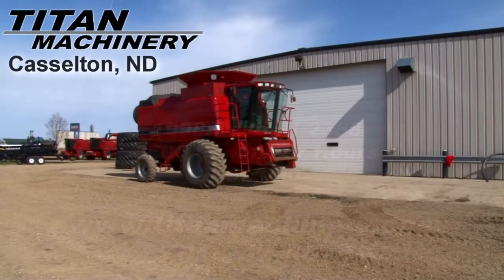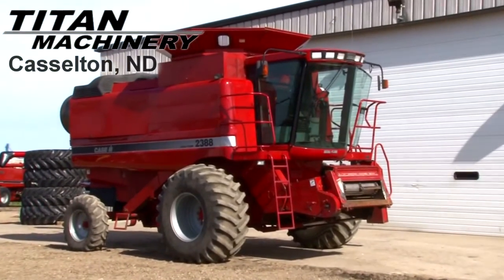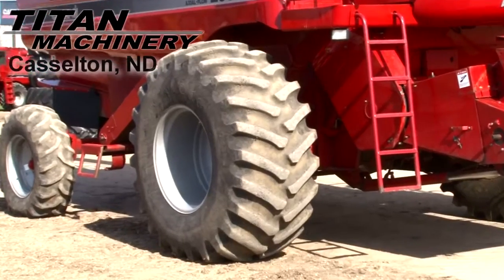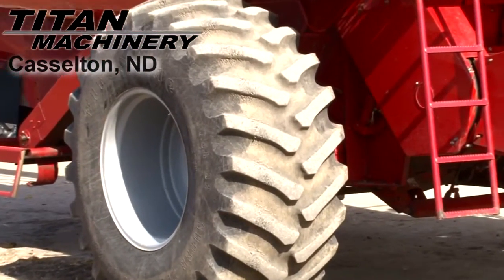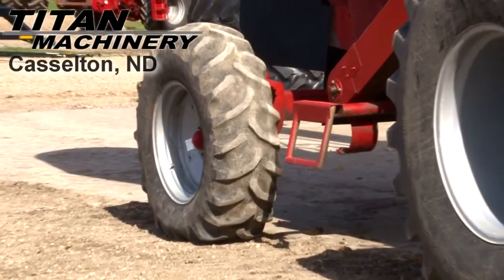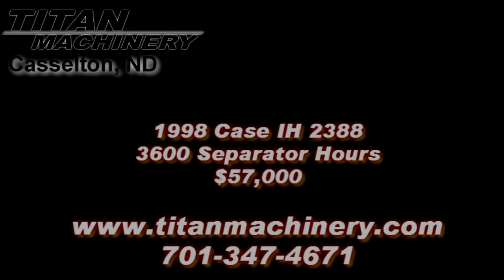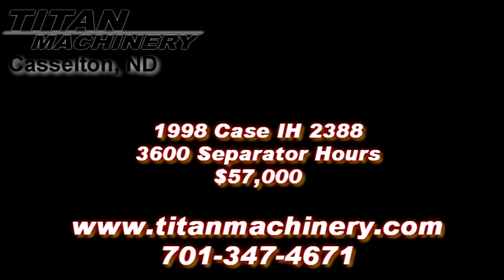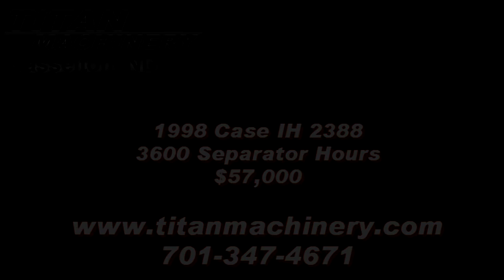Case IH 2388 Combine Sold on ELS!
SOLD!
Titan Machinery 1701 Governor's Dr Casselton North Dakota USA 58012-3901
For Sale Used 1998 Case IH 2388 Combine SOLD serial# JJC0198975 stock# C01861 (video) 4700 hours
57000.00 USD
• Used
• Hydrostatic Transmission
• Drive Tire Size - 30.5x32
• Unloading Auger Length - 21
• Terrain - Conventional
• Fore/Aft Reel
• Separation - Rotary
• Separator Hours - 3600
• Sieves - Standard
• Auto Header Height
• Steering Tire Size - 14.9-24
• Chaff Spreader